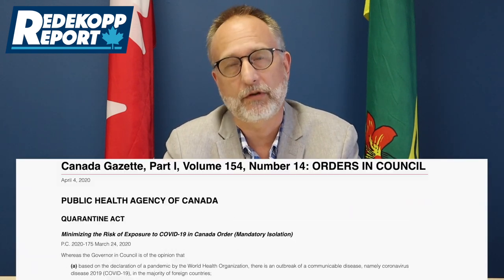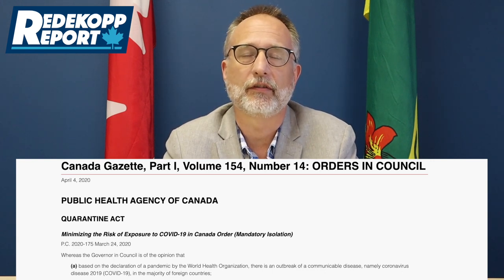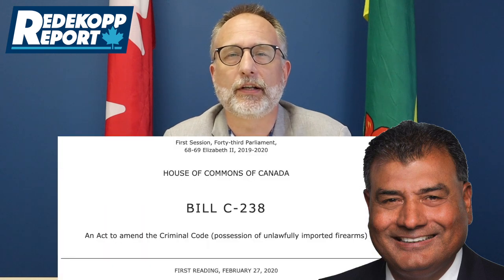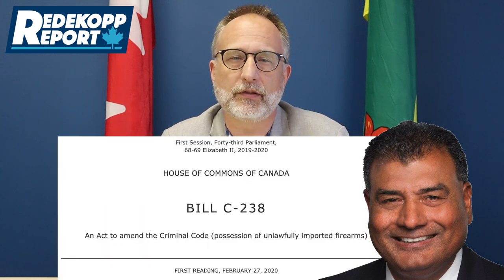How are the Liberals banning guns?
How can the Liberals use an Order in Council to ban certain firearms?